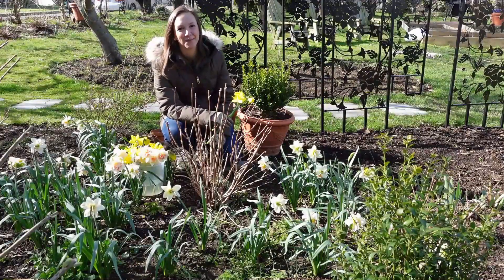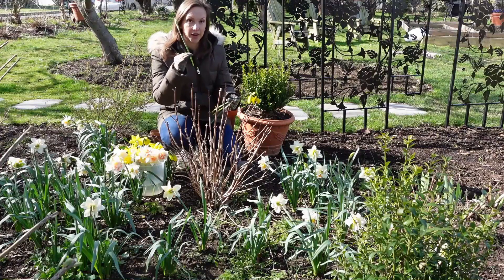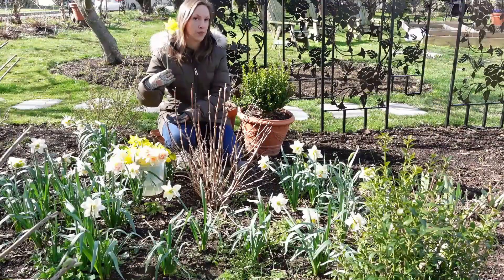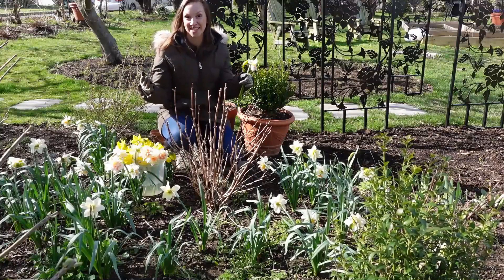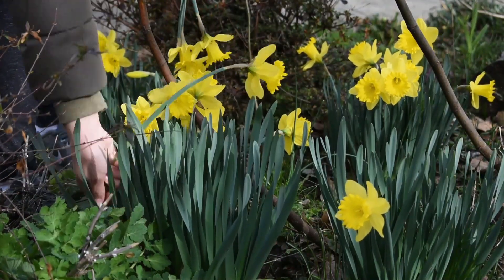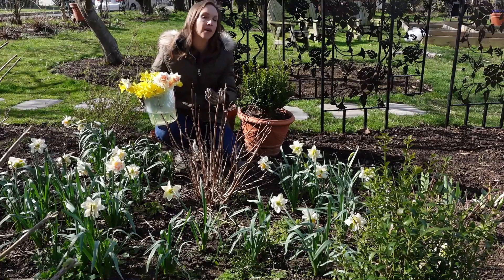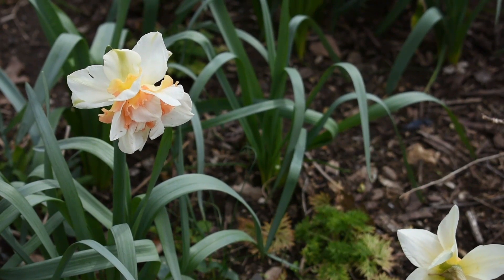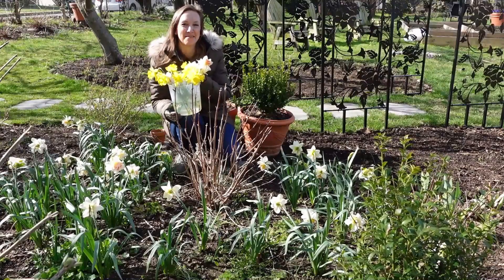Tips for Using Daffodils as Cut Flowers // Longfield Gardens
Daffodils make wonderful cut flowers and can be picked any time they are in bloom. Here are a few tricks to ensure a long and happy vase life. When the blooms first emerge, you’ll notice that the bud are held straight up, in line with the stem. If you harvest the flowers in this “pencil stage” they will never fully open. Instead, wait until the color is fully visible and the head is almost perpendicular to the stem. This is called the “goose neck” stage, and it’s the ideal time to pick single daffodils. On the contrary, double daffodils should be harvested a bit later, when they are half open.

Some people can experience itching or a rash when working with narcissus, so exercise caution and wear gloves when harvesting. Use your hands rather than scissors or snips to harvest. Point your thumb down toward the earth, reach all the way to the base of the stem, and then pull up. Using this technique ensures the longest stem length, and also means less sap is released from the stem.

The sap that daffodils secrete is toxic to other flowers, so they should be conditioned separately before being used in mixed bouquets. Place freshly harvested daffodils into cool water and let them sit for three hours. During this time, the sap will run out from the stem. After conditioning, dump out the initial water, wash the vessel, and refresh with new water. Now, your daffodils can safely be paired with other blooms. Remember that each time you make a fresh cut the sap will flow again. So, if you’re working on a free form design, cut the varying stem lengths required for your piece prior to conditioning.